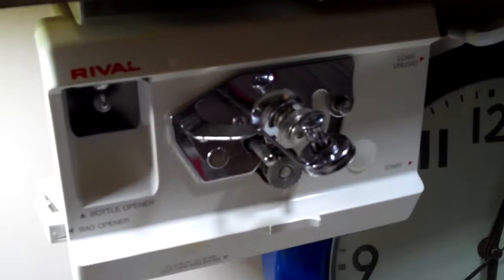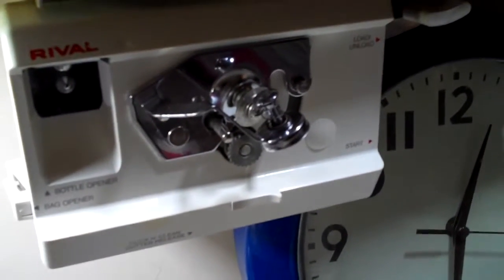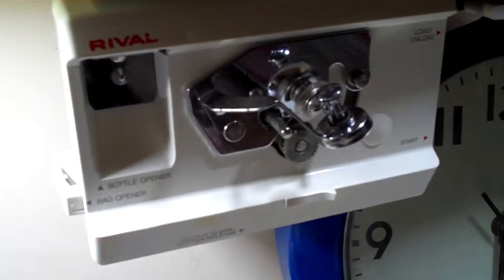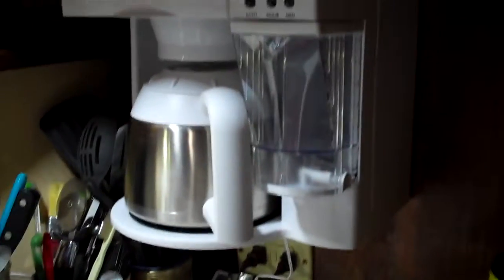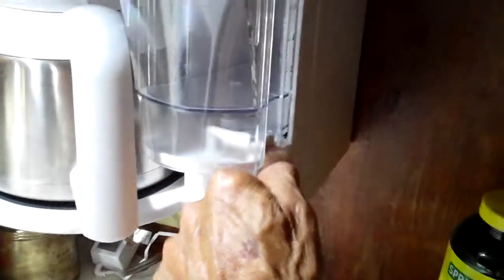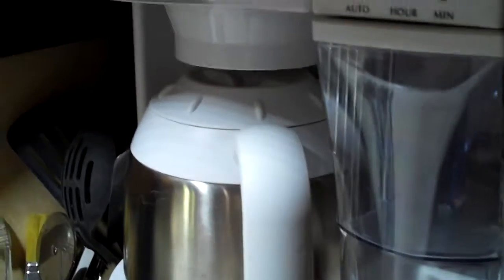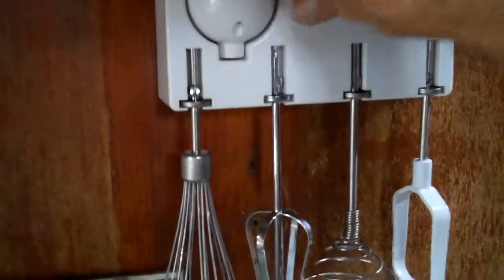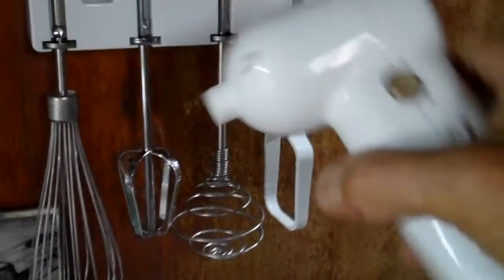columbia 45 sailboat rubrail repair 375